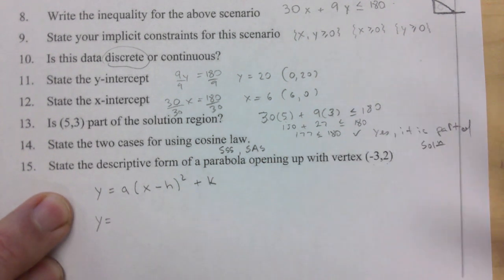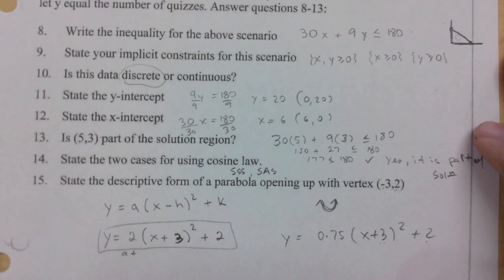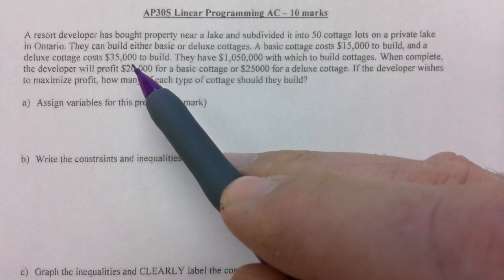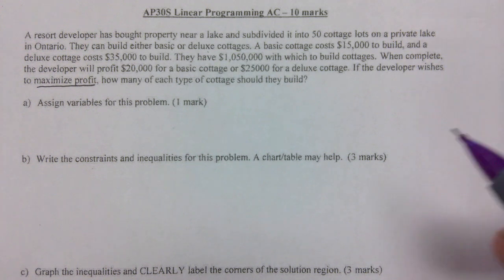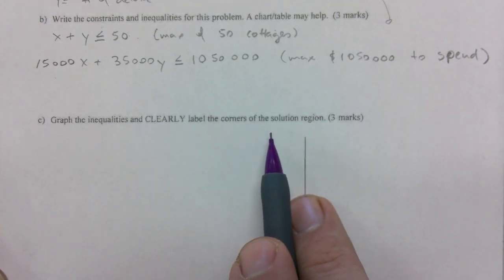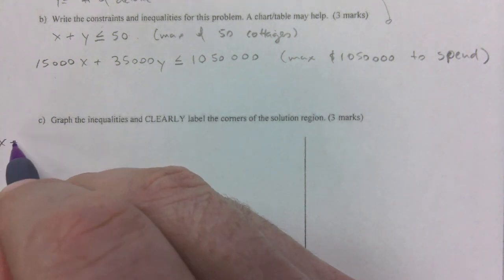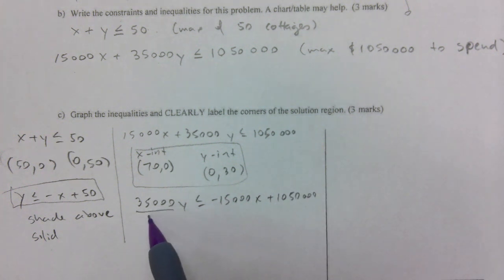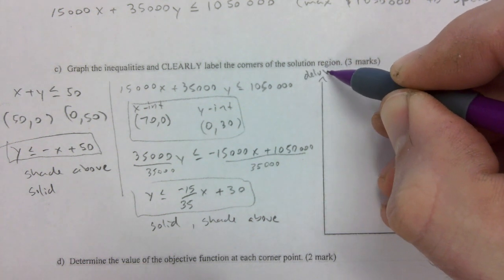APMR3S CH 6 MM CORRECTION & AC part 1